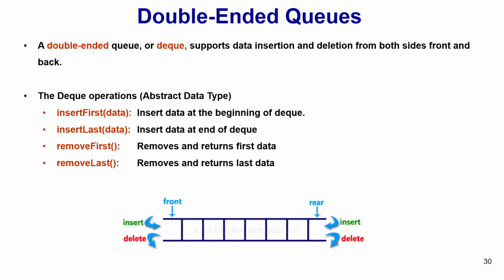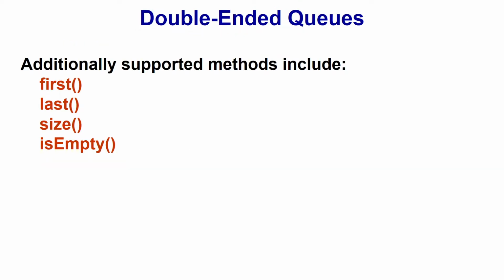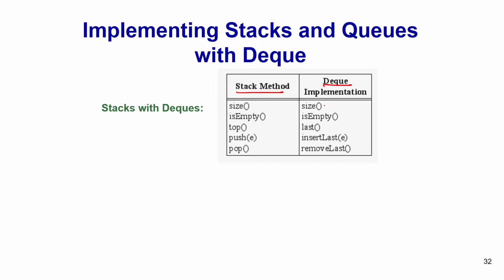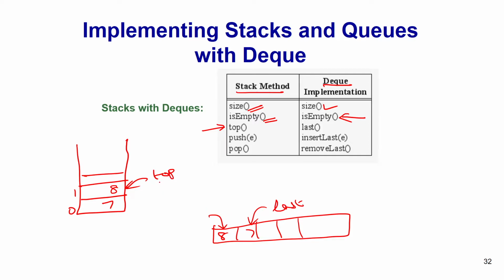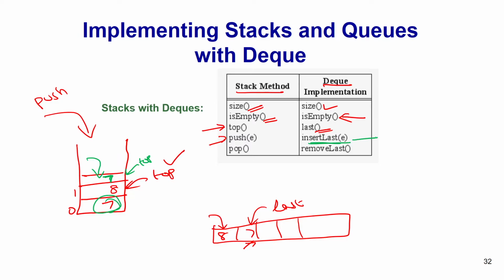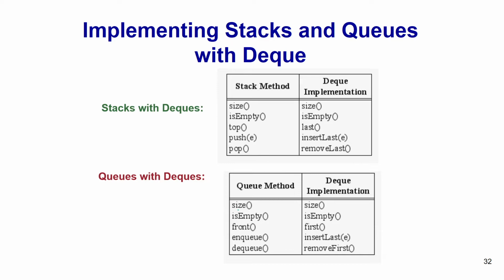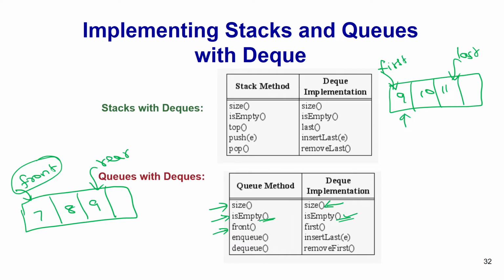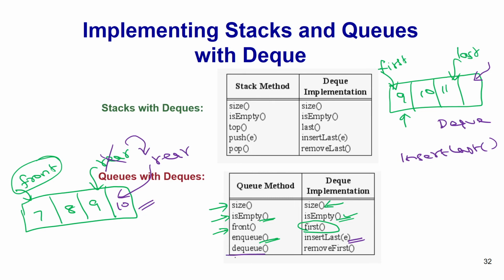46 Deque (Doubly Ended Queue) - Definition and Structure - Part 1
Deque (Doubly Ended Queue),
Definition and Structure